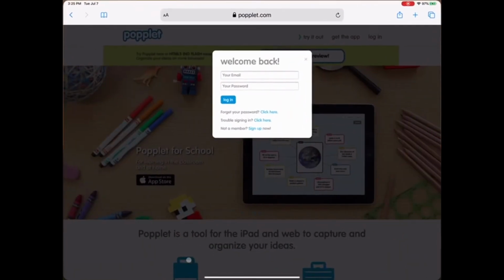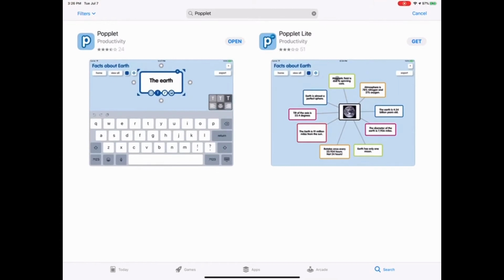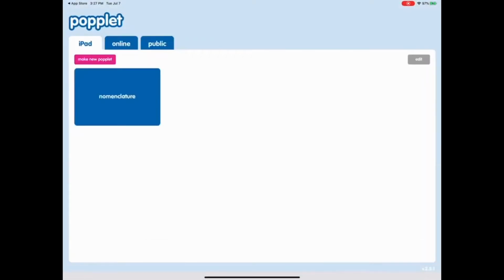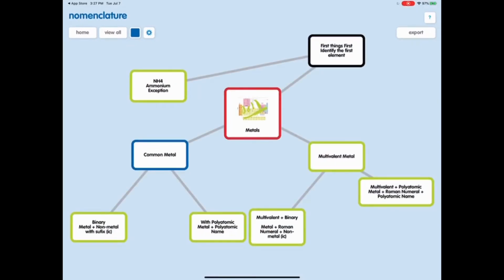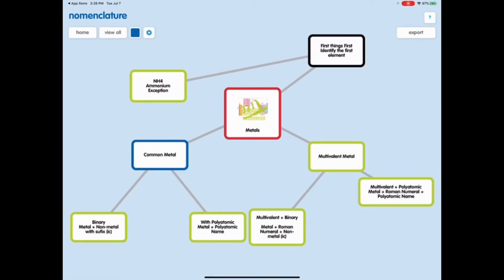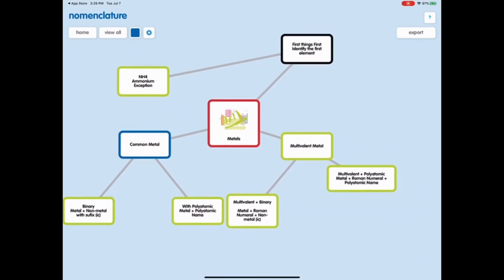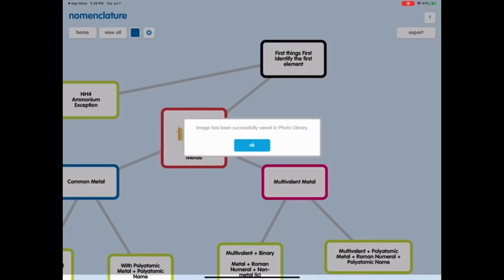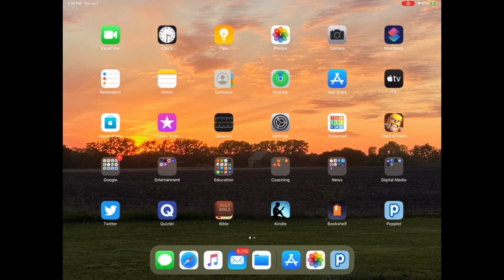App Review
A review of Poppet a concept map building app.  Completed for tech integrations 2020